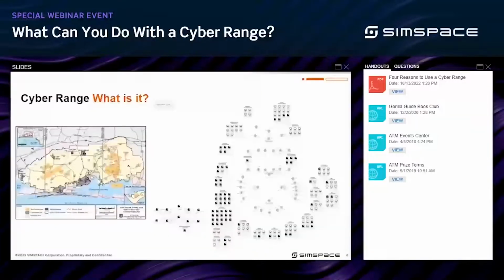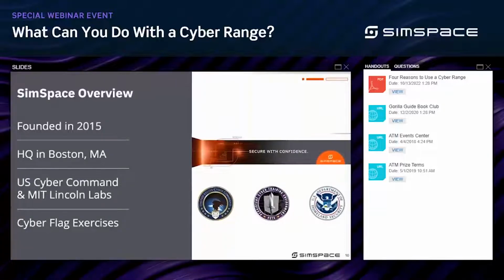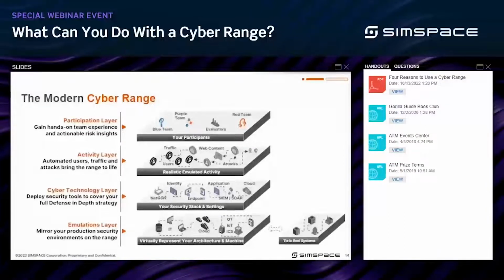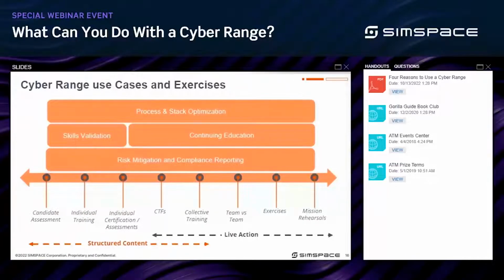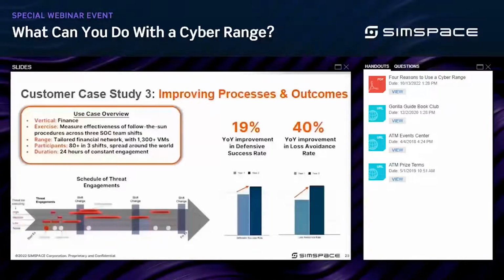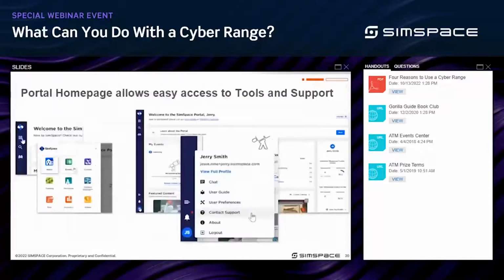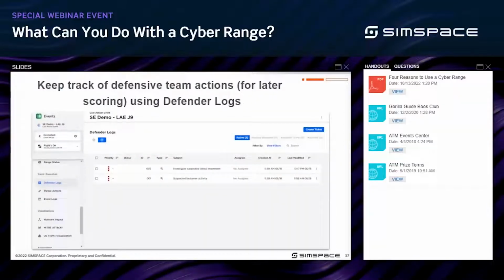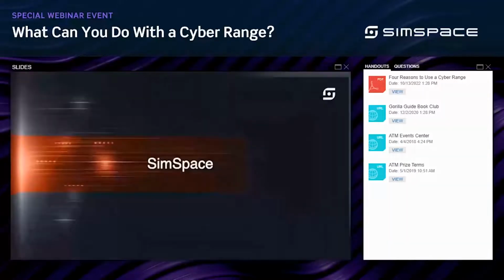What Can You Do With a Cyber Range? with SimSpace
What if you had a place where you could test new applications, old servers, new employees, job candidates, and new techniques to see how robust they really were from a security standpoint? What if that place could serve as the setting for free-for-all, live-fire exercises between red teams and blue teams?

Such virtual spaces exist in the form of cyber ranges, and they can have incredible value in upleveling your enterprise security. A cyber range can take you from the theoretical approach that "we think we can handle an attack" to the practical level of "we've seen and tried this."

Learn about all the value cyber ranges can bring to your organization in this special webinar event with SimSpace.